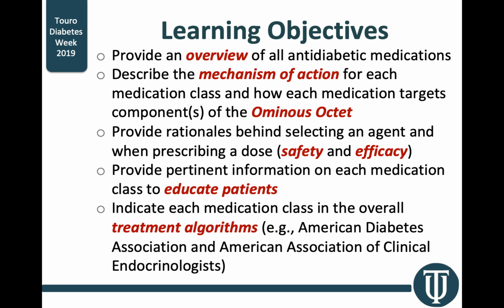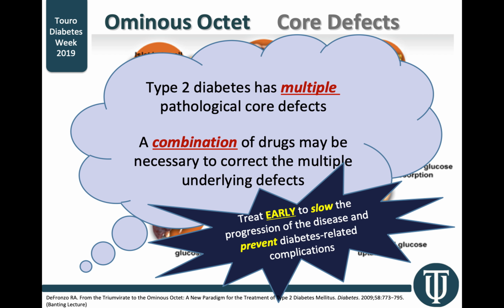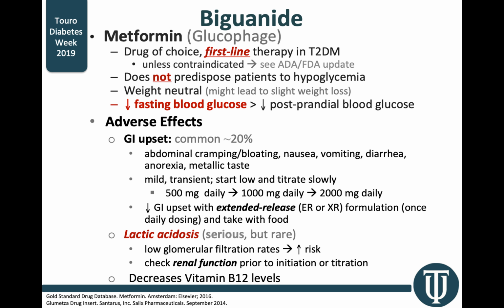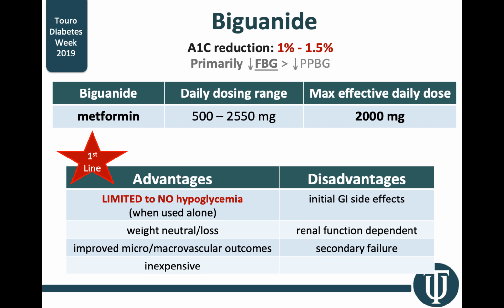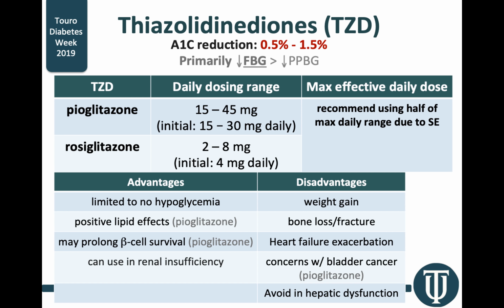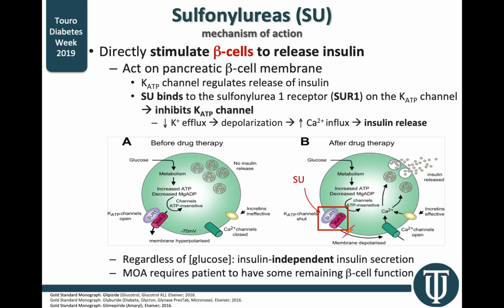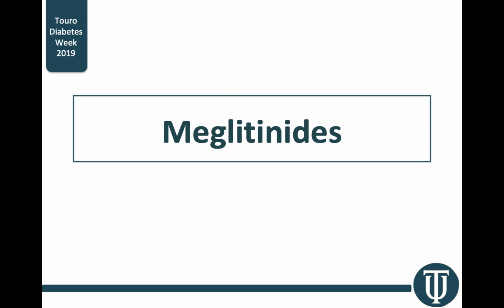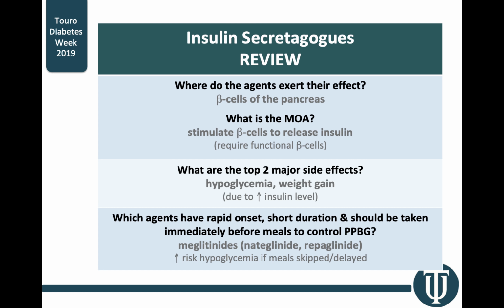Spring 2019 DM Week Clinical Pharmacology 01